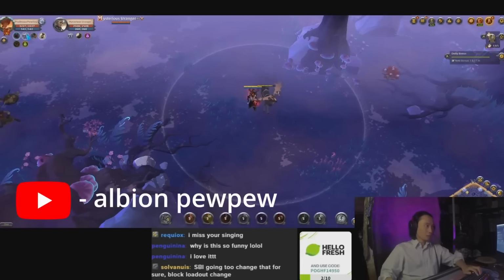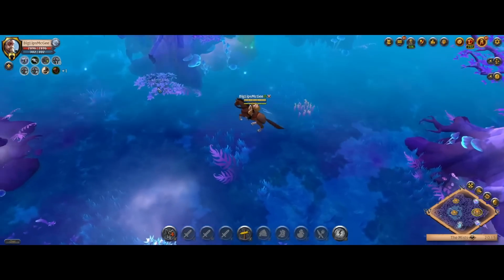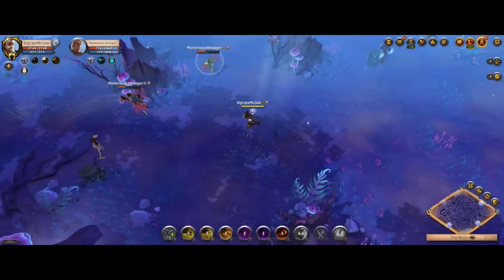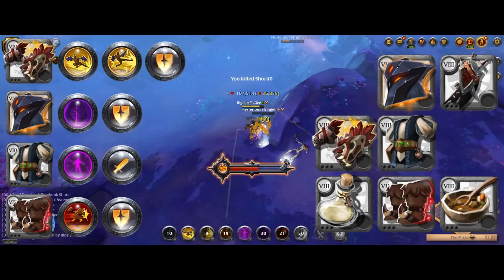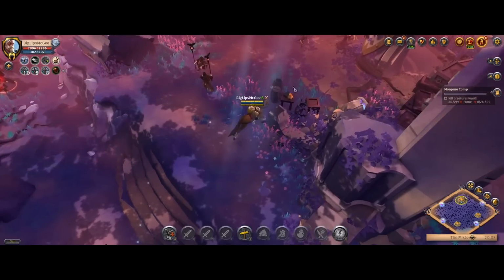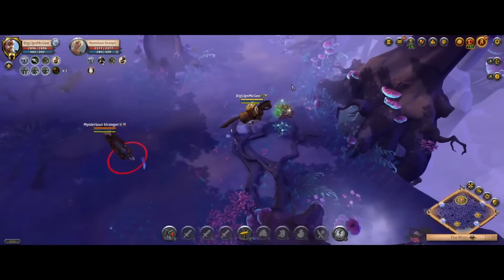I Pretended to be a Gatherer to ONE-SHOT People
This video features solo ganking in the mists where I pretend to be a gatherer andpretend to be a noob, and then swap loadouts and one shot gank people.

0:00 Intro
1:15 Ursine Maulers One-Shot Build
3:48 Hellfire Hands One-Shot Build
7:49 Outro